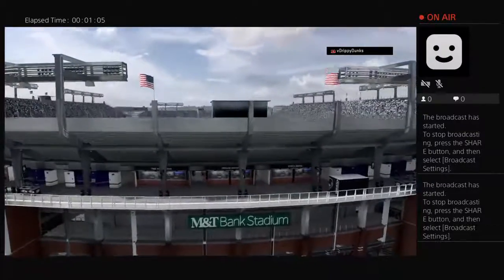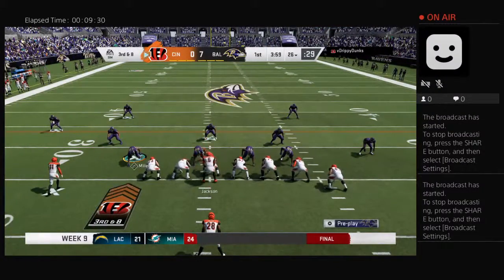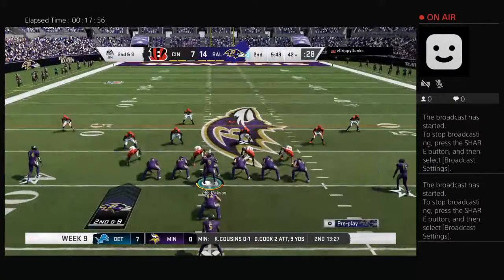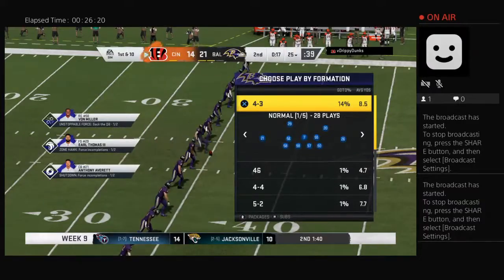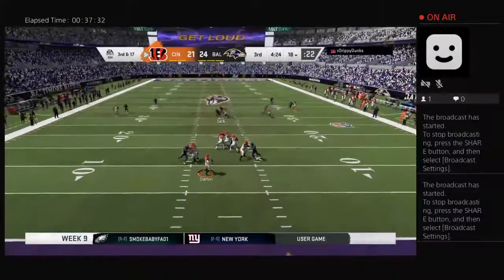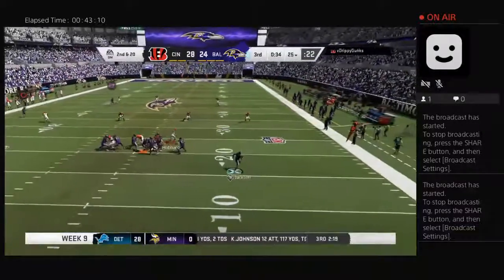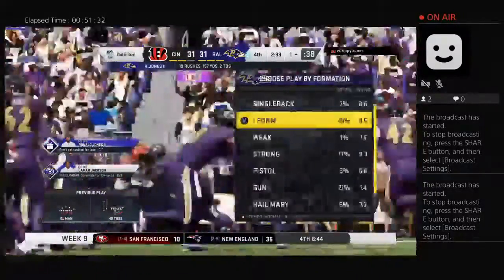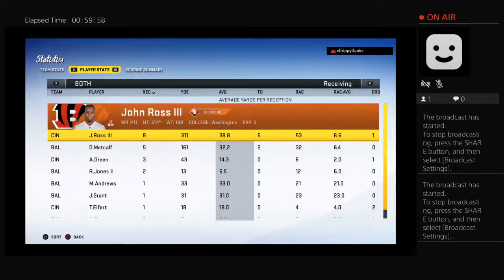DameF4RD's Live PS4 Broadcast